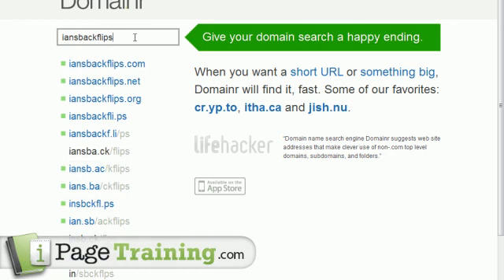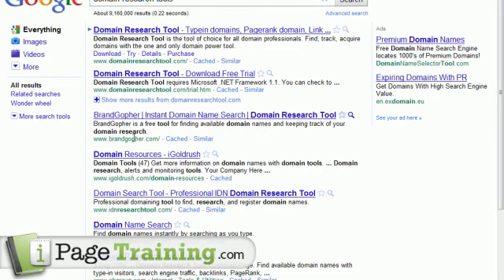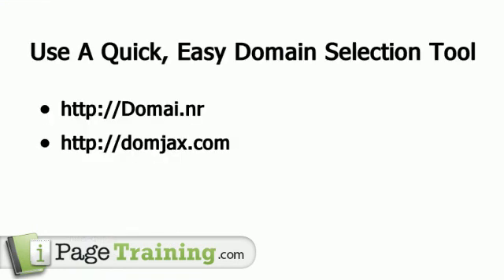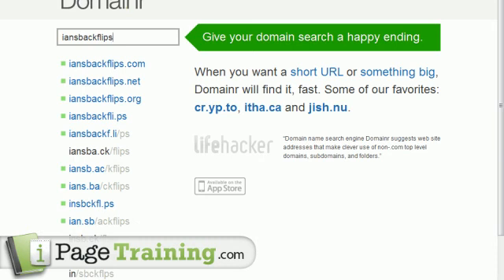10 Rules For Choosing The Best Domain Name - iPageTraining.com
Click below for more free videos training...

Watch these 10 rules to help you choose the best domain name for your site.